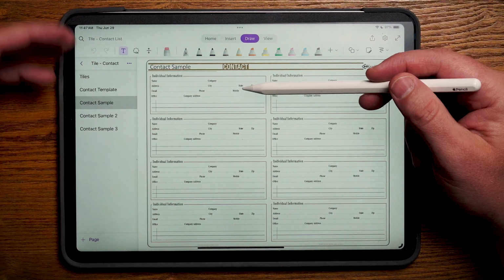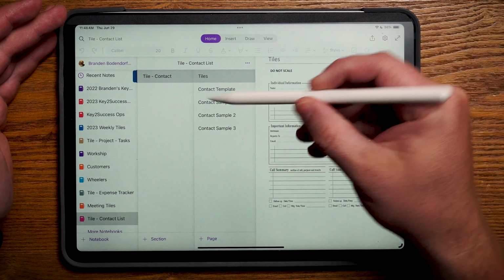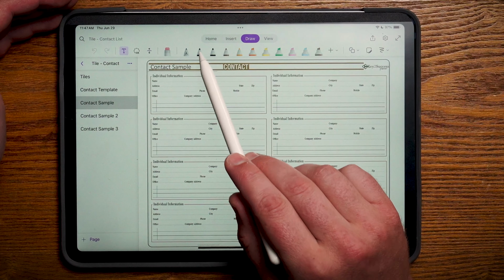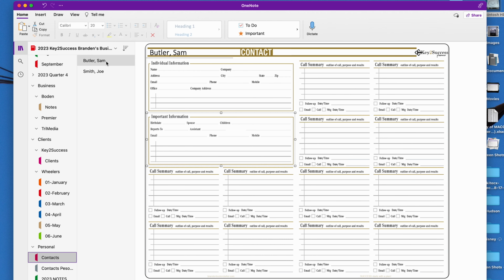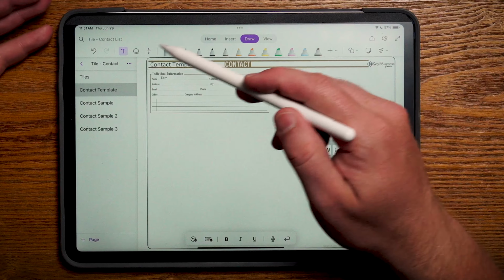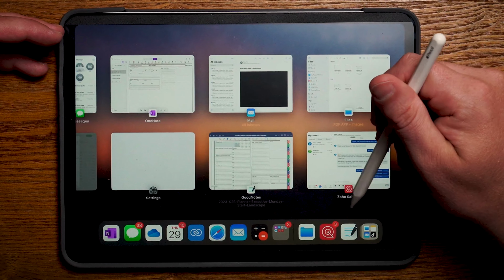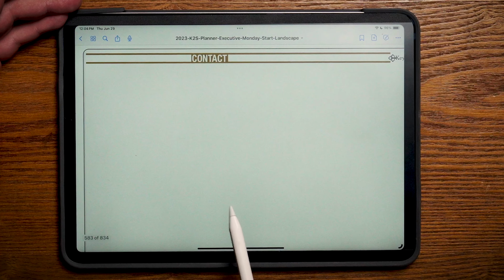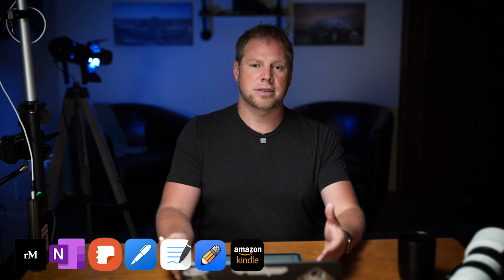Digital Planner Address Book | Contact Tile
Contact numbers, birthdays, the last conversation you had, or even your spouse's anniversary can be challenging to remember. However, today, we're excited to introduce a solution that will help you manage your contacts effortlessly – the Key2Success Digital Planner Contact Tiles. If you're a Franklin Covey Planner convert, you're going to love this one!

Whats in the video by chapter:
0:00 Intro to Digital Address Book
0:30 What is a Digital Sticker, Our Professional Tile
1:15 What devices and apps do tiles work?
2:00 Installing Tiles into Device with OneNote
2:53 Using Tiles, Digital Stickers, in OneNote
4:04 Copying Tile, digital sticker, into OneNote Notebook
4:35 Setting up address book and customizing tiles
5:20 How to Search for Contacts in Address Book
5:46 Creating your own Digital Address Book
6:50 Adding Other Tiles to my Templates
7:55 Using PDF Annotation Apps with Tiles
8:05 Installing Tiles into GoodNotes and PDF Annotation App
8:39 Using GoodNotes to create a address contact
10:48 Using Tiles on Daily Pages